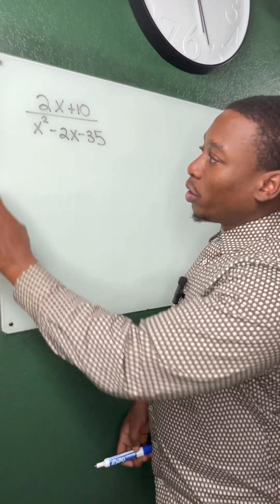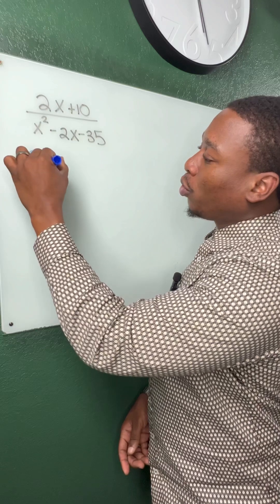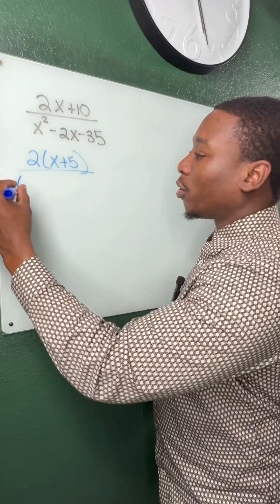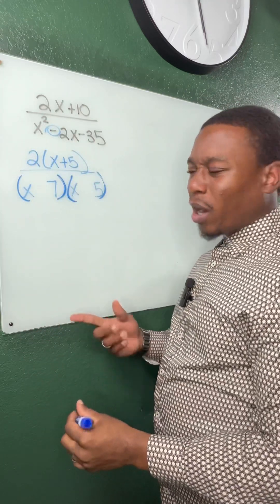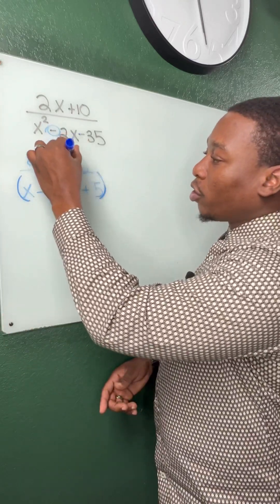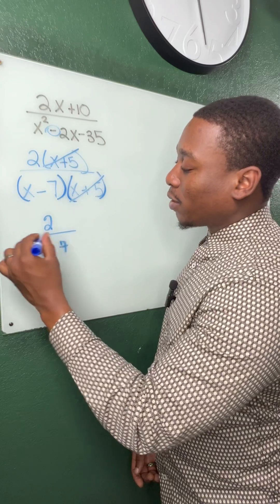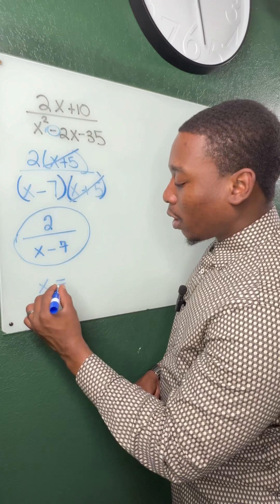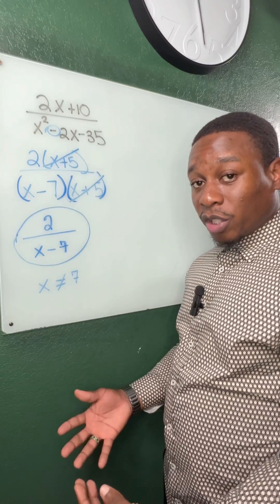The ABSOLUTE BEST Way to Simplify Rational Expressions